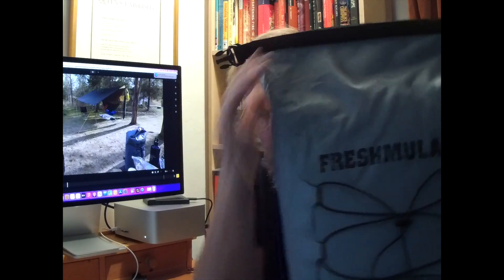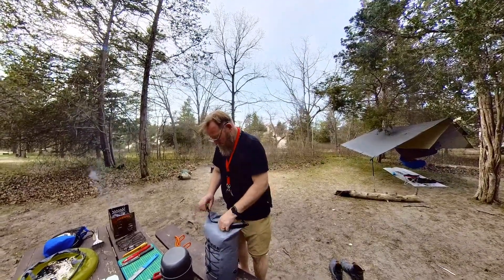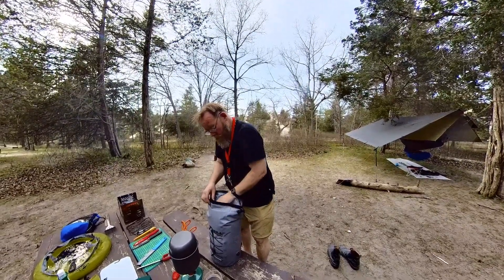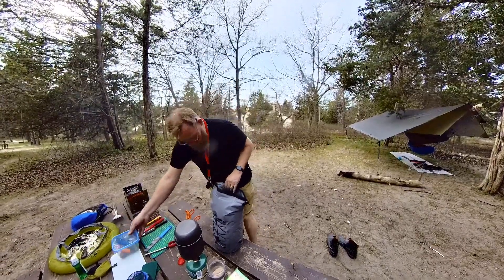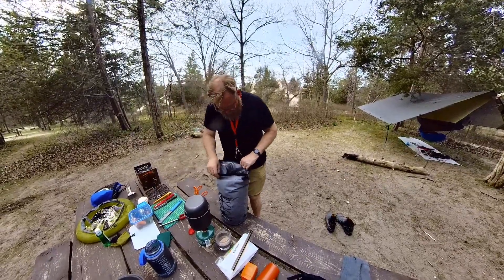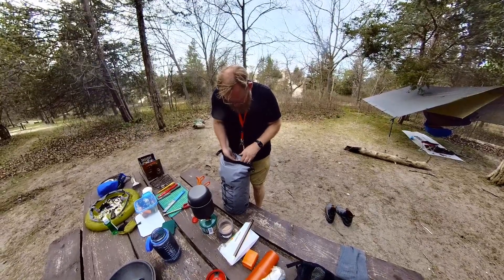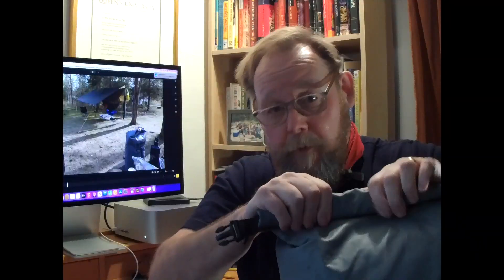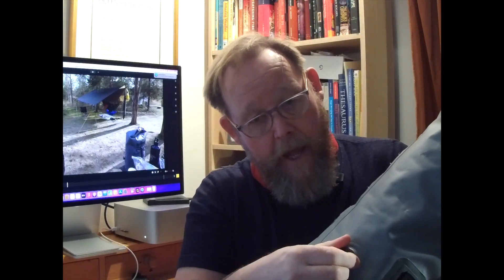Season Two Episode Six Planning and Logistics (part 2)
This is a continuation of the planning I did for my Newfoundland trip